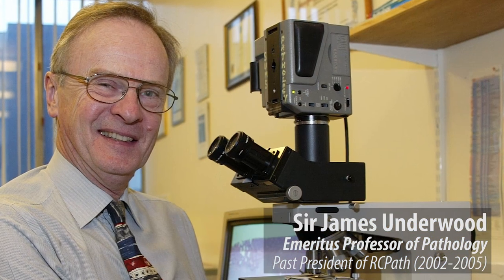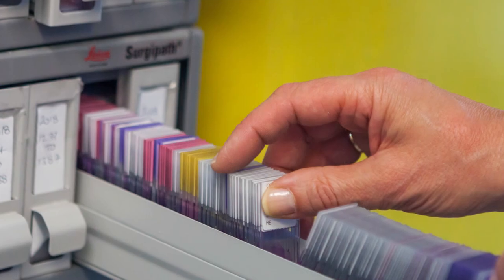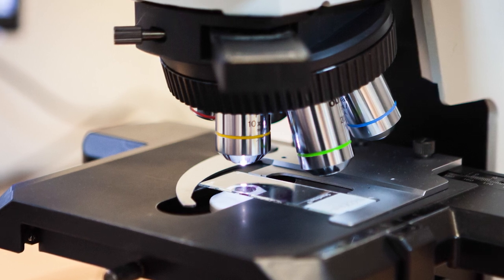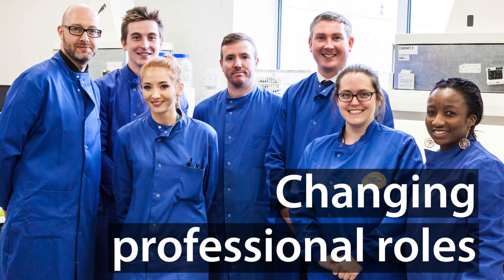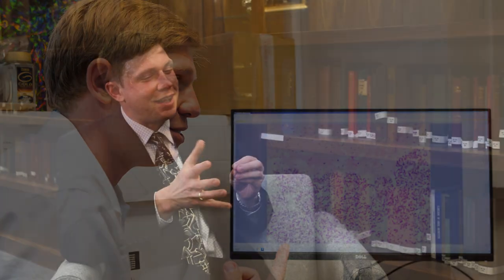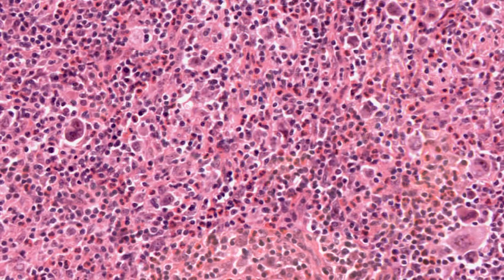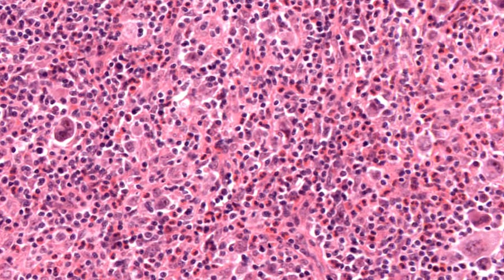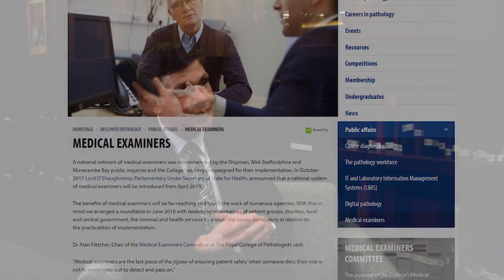Discussing histopathology - past, present future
While Prof Sir James Underwood gained fellowship with the Royal College of Pathologists in 1984, Dr Matthew Clarke gained associate status in 2015. They both decided to specialise in histopathology, but at different times. Dr Clarke and Sir James discuss changes and similarities in training, sub-specialisation, autopsies, independent working and more in this exciting and stimulating discussion. A few generations apart, what has stayed the same and what has changed?
Full break-down of times below:
00:05 Introductions
00:42 Training in pathology
02:33 Research opportunities
04:31 Molecular pathology
07:50 Changing professional roles
09:07 Digital pathology
12:23 Towards sub-specialisation
15:54 How autopsies have changed
18:49 Independent working
20:55 Choosing histopathology
Prof Sir James Underwood is an Emeritus Professor of Pathology and Past President of the Royal College of Pathologists (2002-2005). Dr Matthew Clarke is a ST3 Clinical Research Fellowship Registrar in Histopathology, also Chair of the Royal College of Pathologist’s Trainees Advisory Committee (TAC).
The conversation was filmed in the new Members Area of the College at 6 Alie Street, London, E1 8QT. All members of the College are welcomed and encouraged to visit.
Produced by: Rachel Berkoff